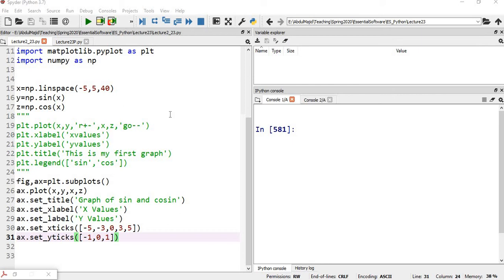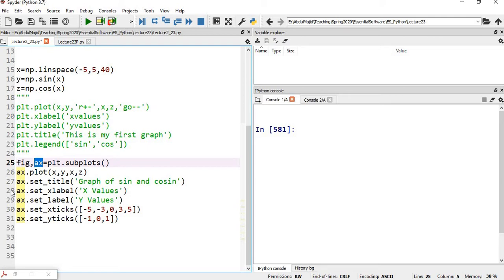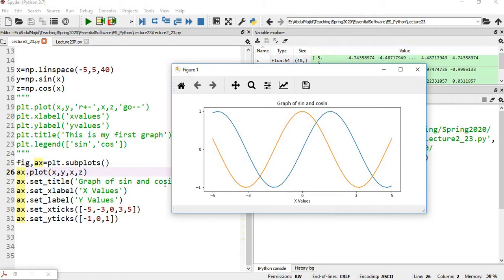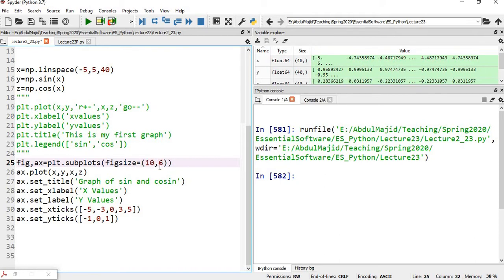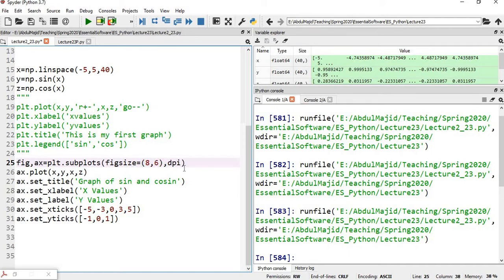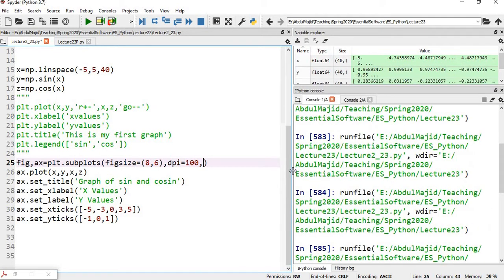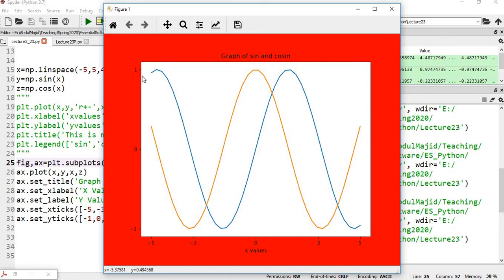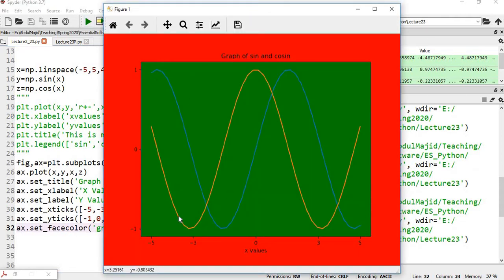Python-Programming Matplotlib(Lecture#2)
This is second introductory video on Plotting in Python using Matplotlib library.